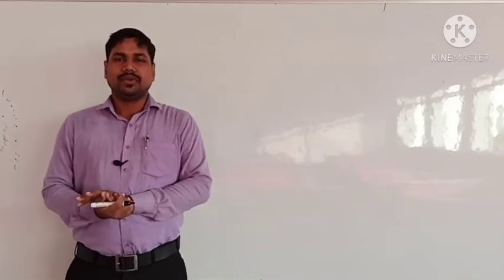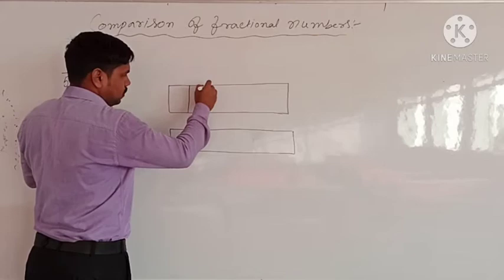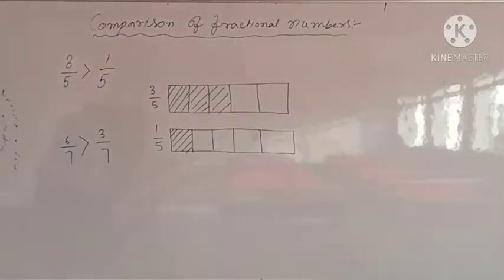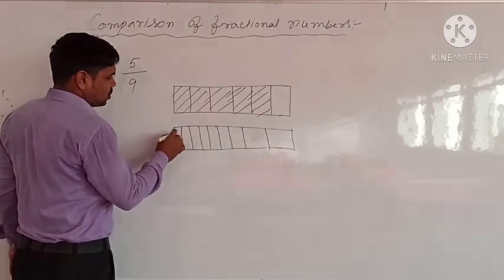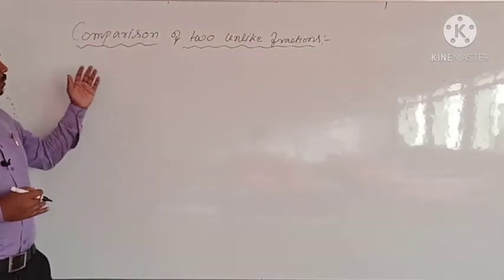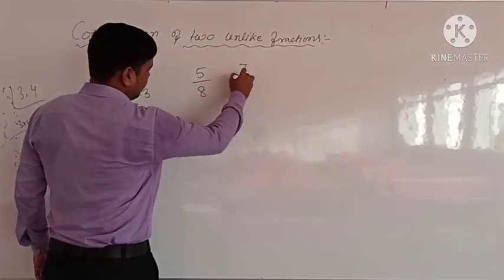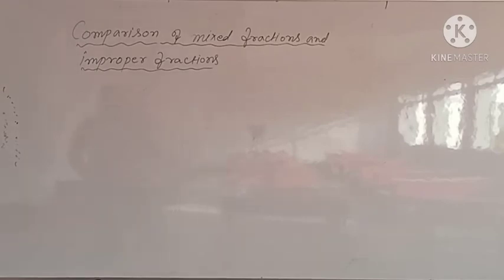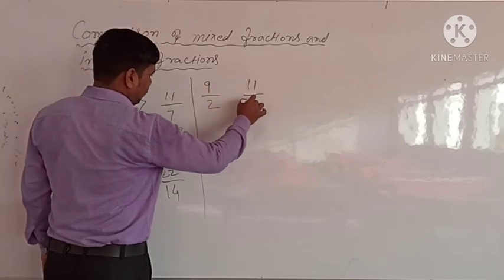Class 4 Maths Comparison Of Fractions Ex-8.5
Comparison Of Fractions Ex-8.5